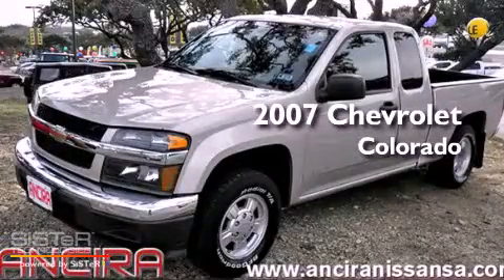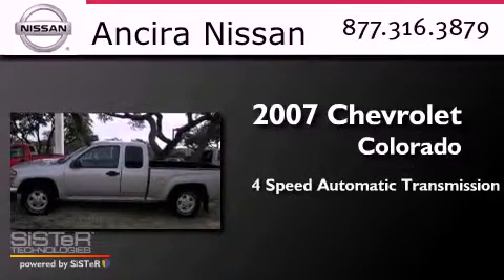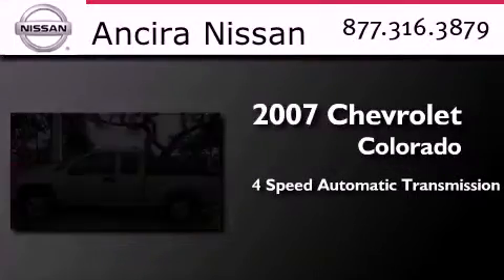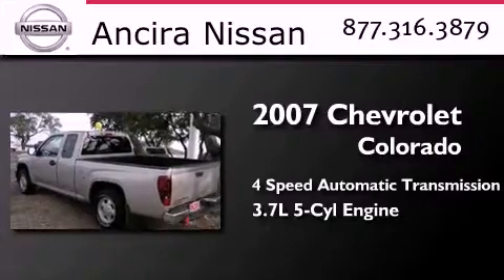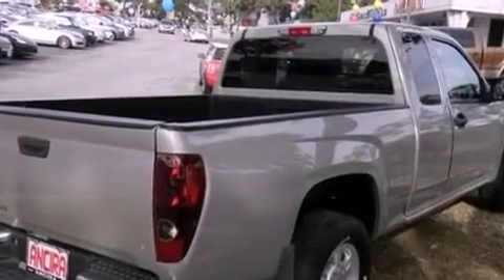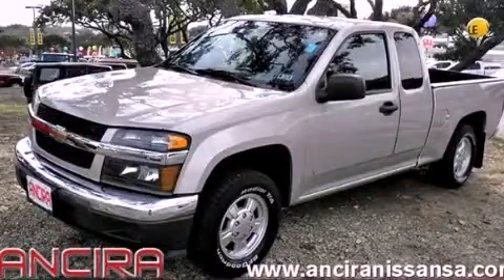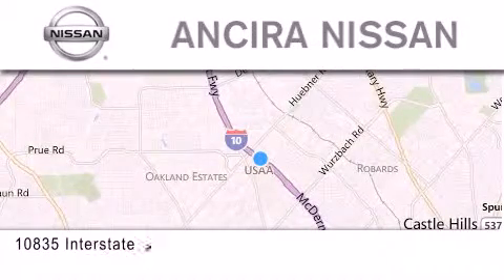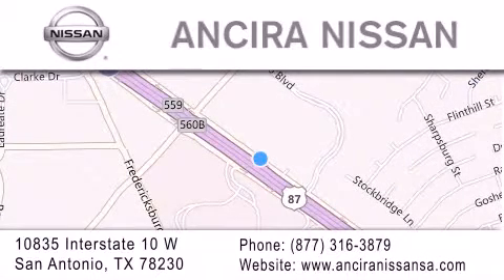Pre-Owned 2007 Chevrolet Colorado San Antonio TX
Year : 2007
 Make : Chevrolet
 Model : Colorado
 Engine : 3.7L 5 cyls
 Trans . : Automatic 4-Speed
 Exterior : Silver Birch Metallic
 Miles : 94,402
 Interior : Very Dark Pewter w/Deluxe Cloth Seat Trim
 Stock : 011714A